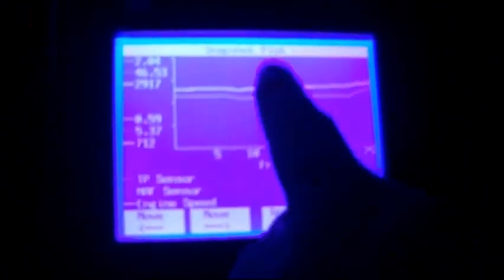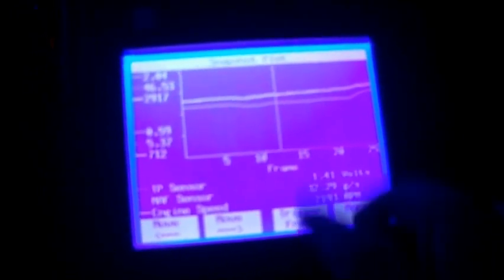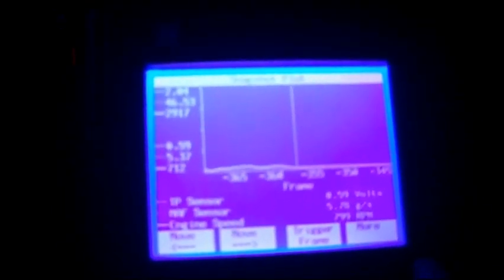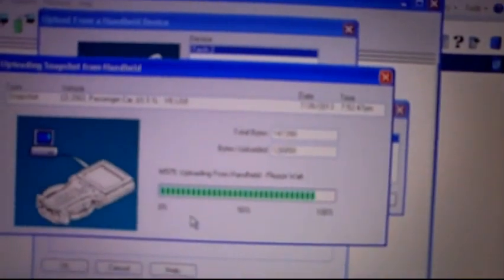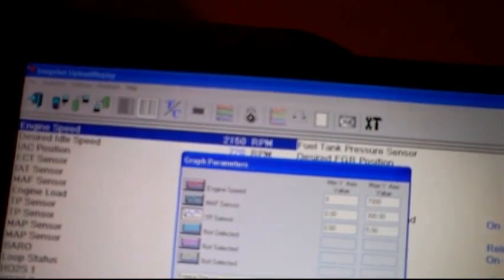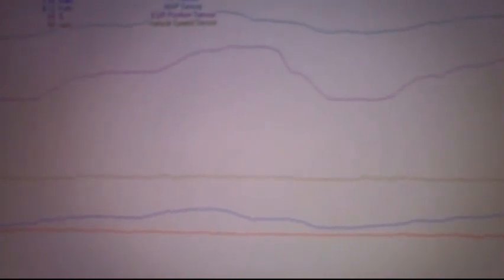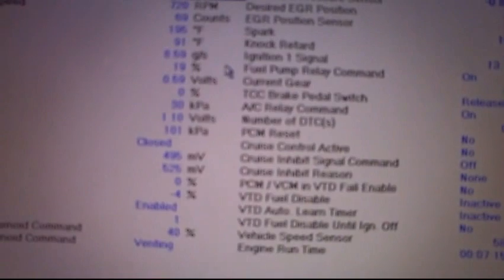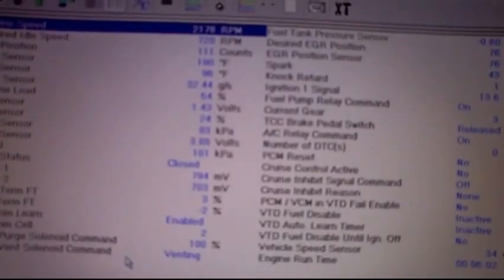Tech 2 how to use snapshot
In this video I will show you how to capture a Snapshotand analize on the Tech2 and upload it onto a PC